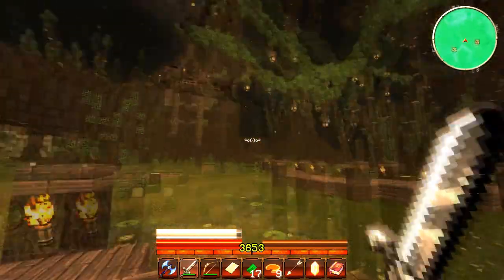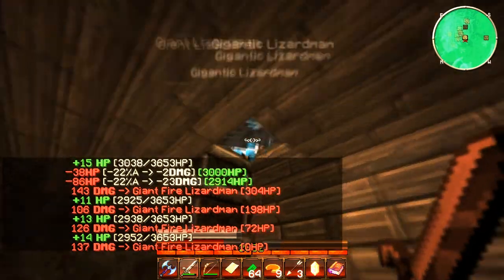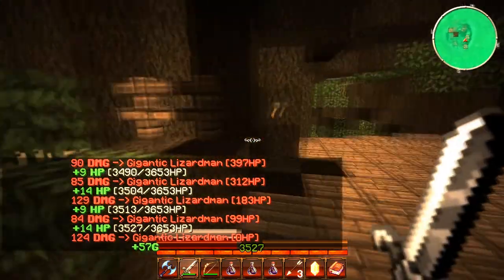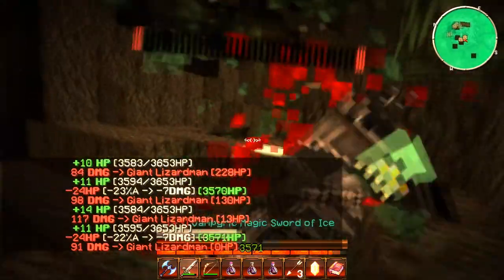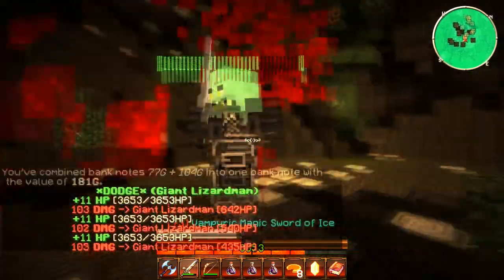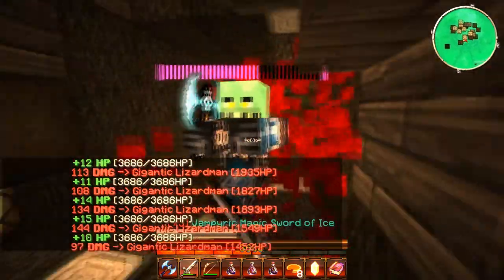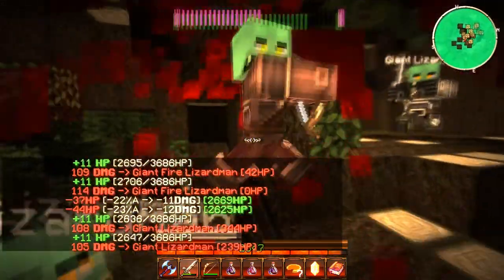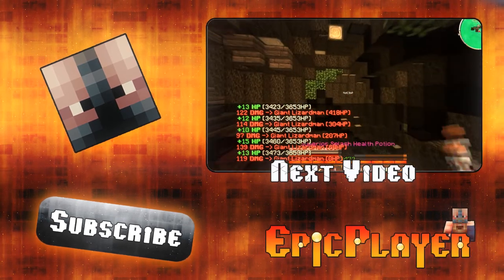Dungeon Realms ~ Frog Tree ~ Part 6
Venturing forward into the mysterious deep of the mighty frog tree, this episode will reveal quite a bit of the only pvp zone in the swamp area of Dungeon Realms, enjoy!